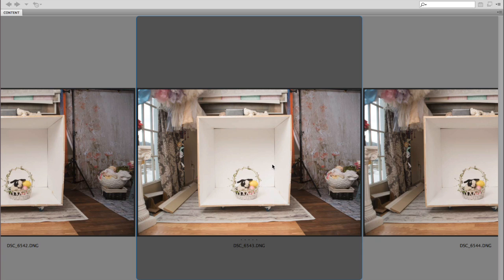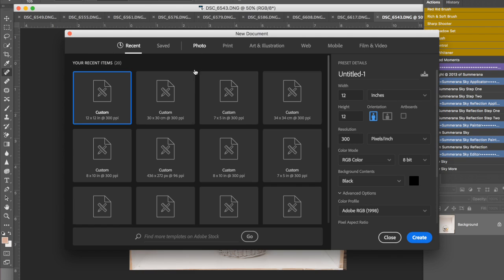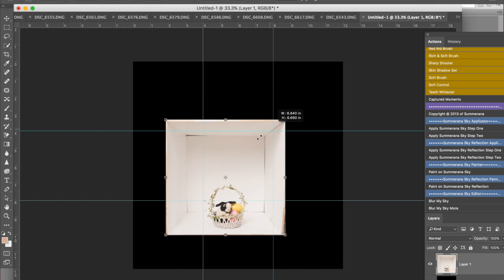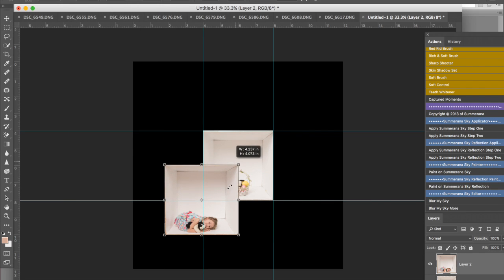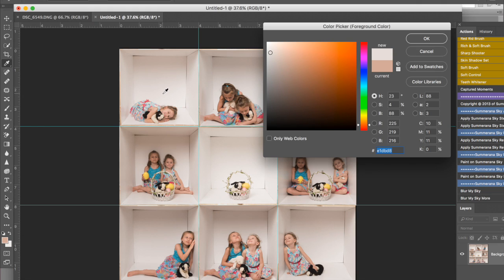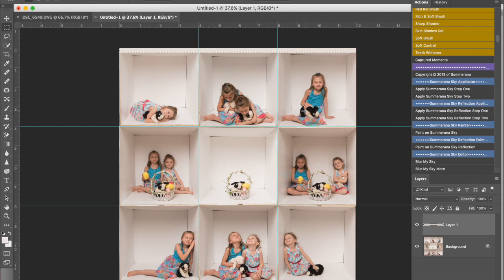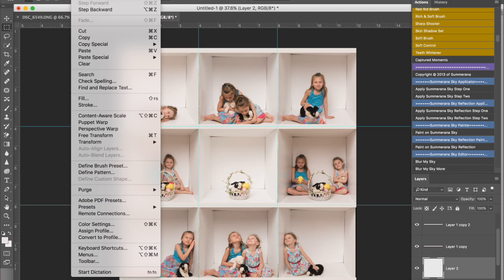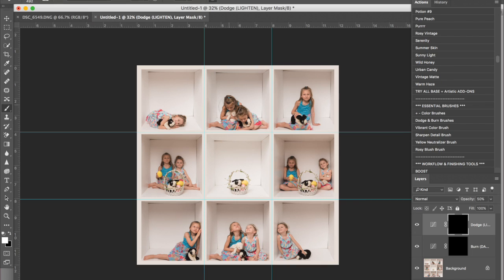box tutorial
This video is about box tutorial